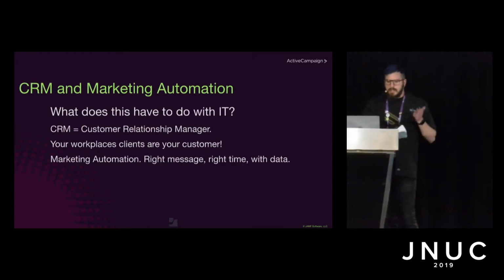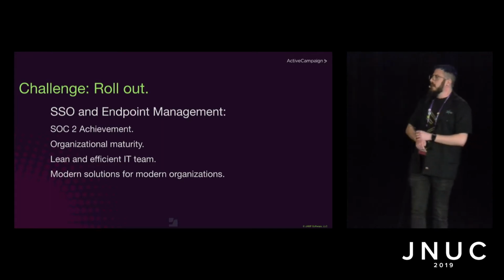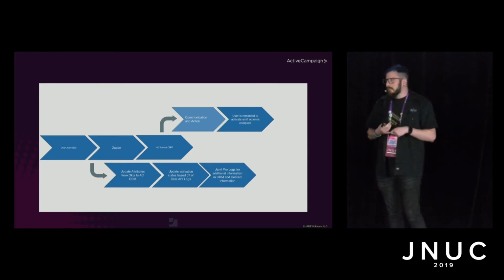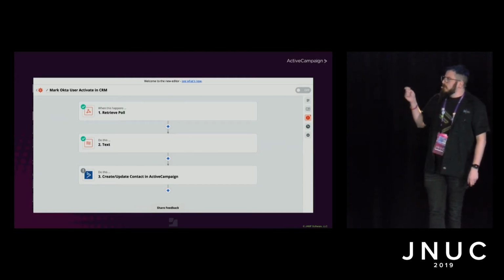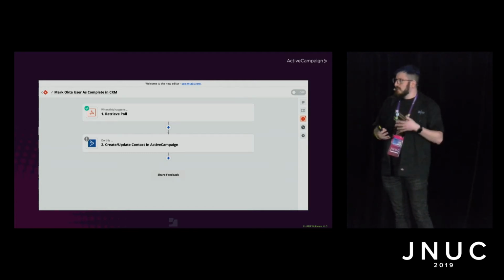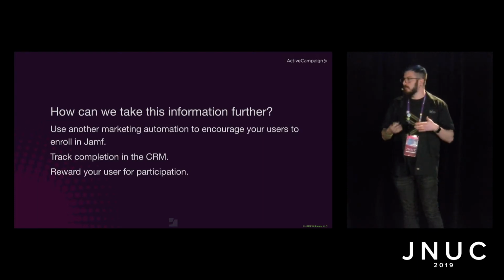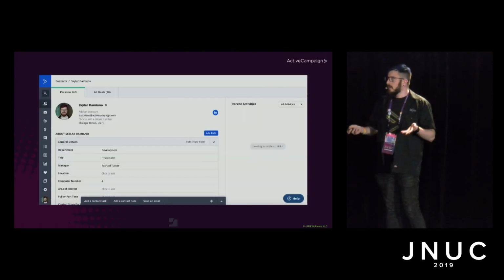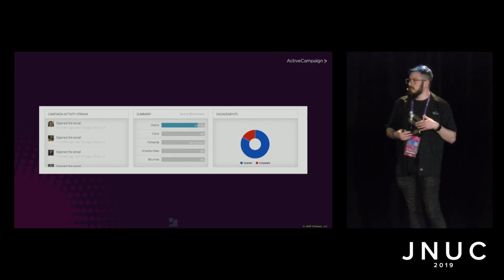Using Marketing Automation and a CRM to Complete an IT Rollout in Five Days | JNUC 2019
The hardest part of deploying an IT initiative that affects the entire user base is communication and engagement with that base. Often, we hear about organizations taking months or years to get users to engage with Okta or to enroll their machines in to Jamf. We also have difficulty with truly knowing which users do and do not engage in communication. A blueprint plan can save hours of following up, checking boxes on a spread sheet and more. We will show you how to get 100% completion of your IT initiative in a short period of time.